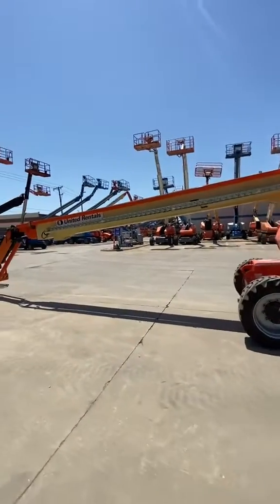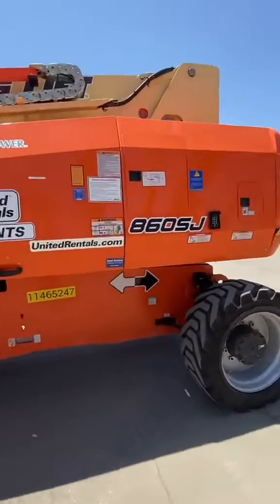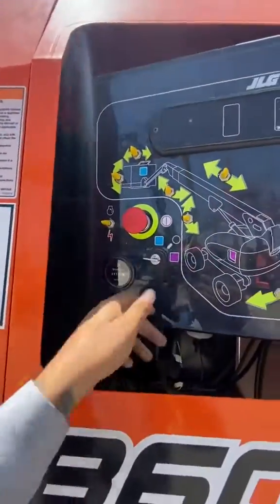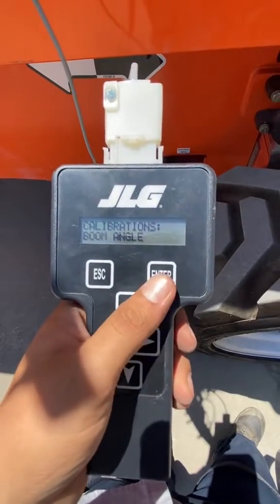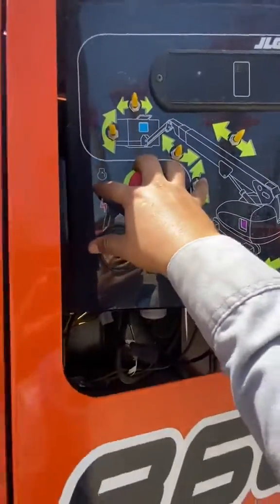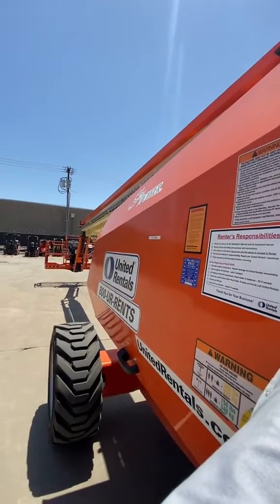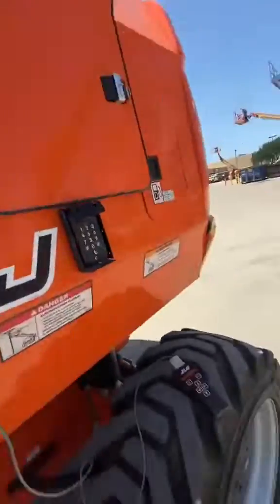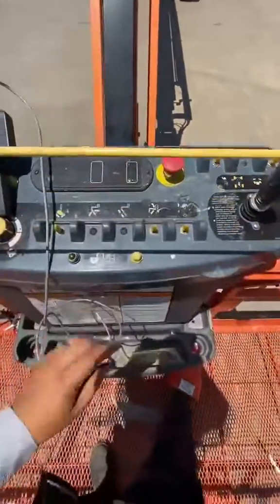BoomLift Boom angle sensor failure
Here we have a JLG 860 BoomLift with functions issues, functions real slow and stop certain functions from even engaging. Boom sensor calibration fixed all that.